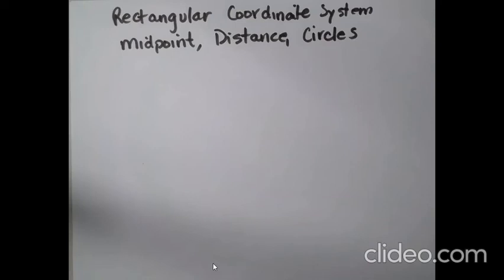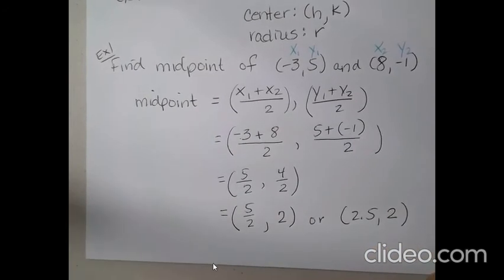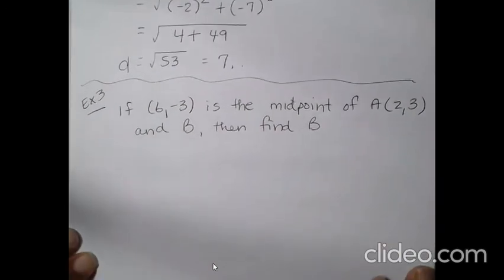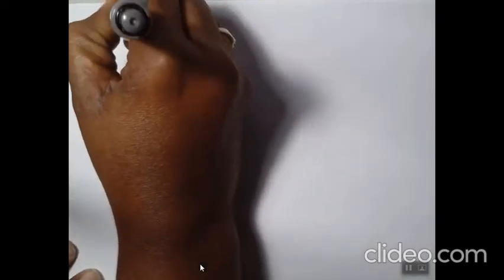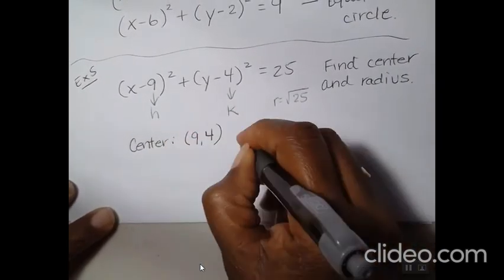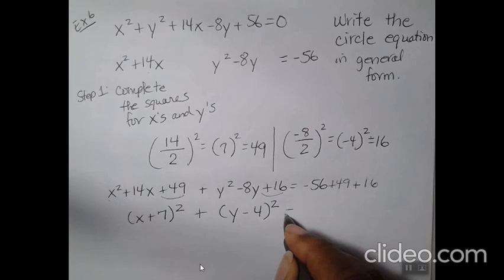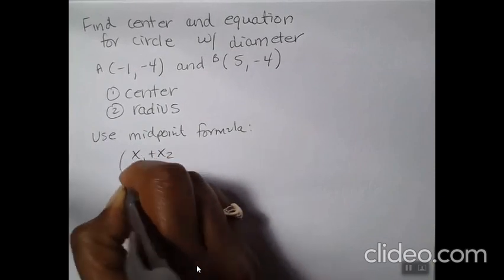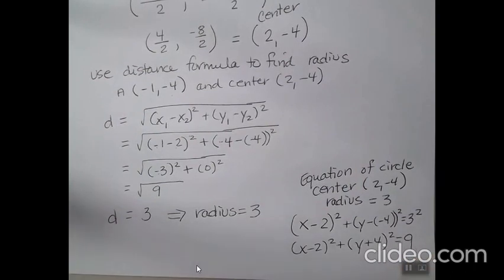Solving problems using the Midpoint formula, Distance formula, and Circles formula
This video shows how to use the Distance formula, Midpoint formula, and Circle formula.